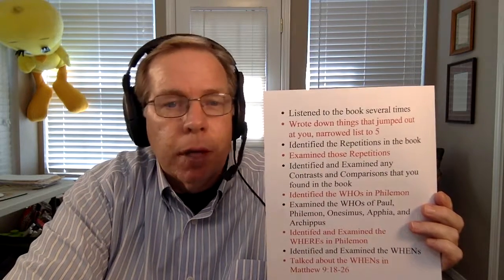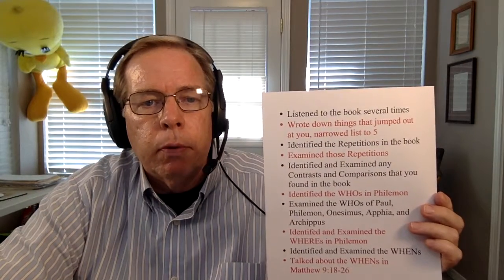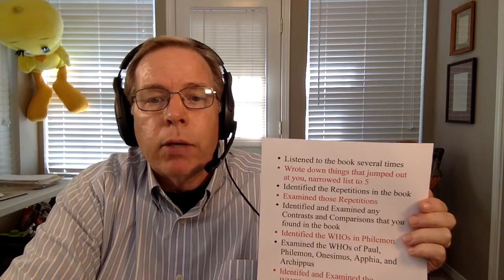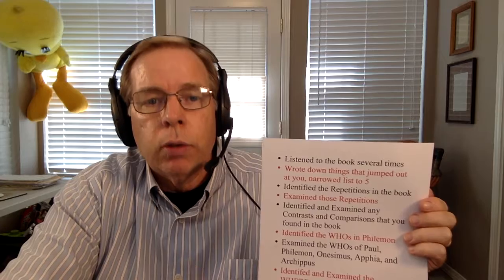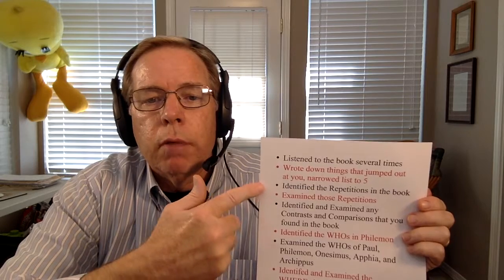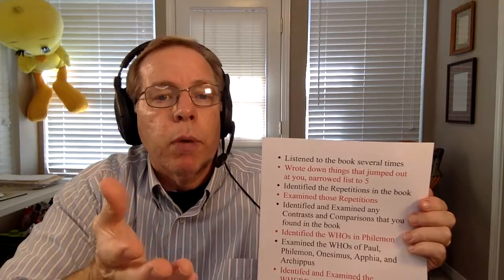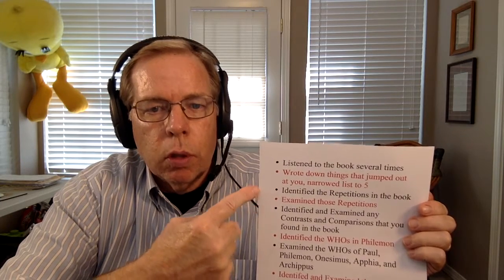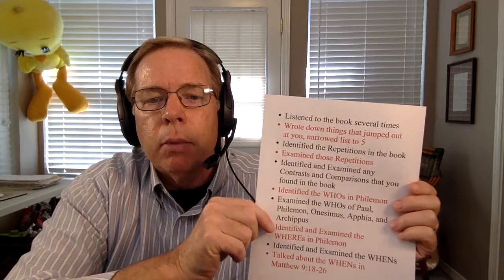Philemon, English, Video 32, Review